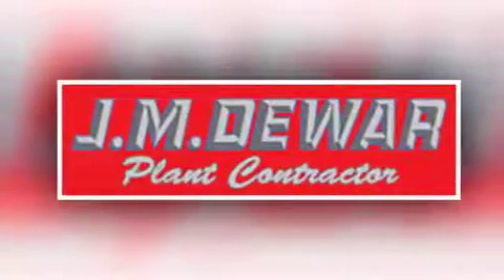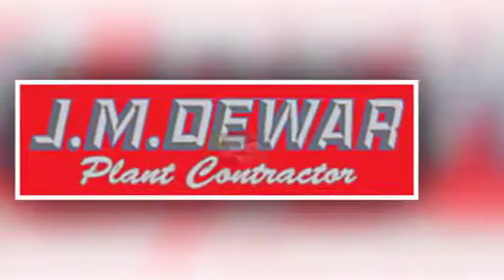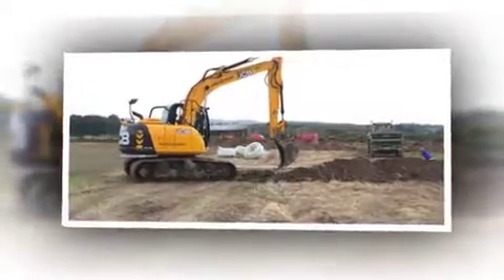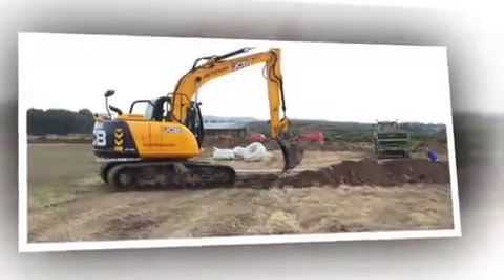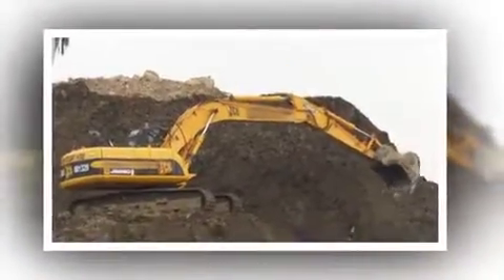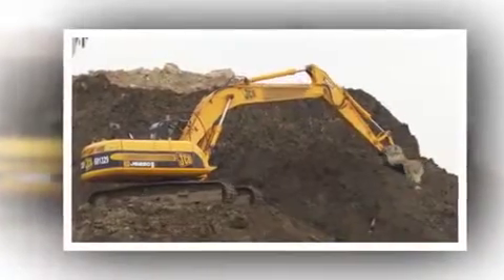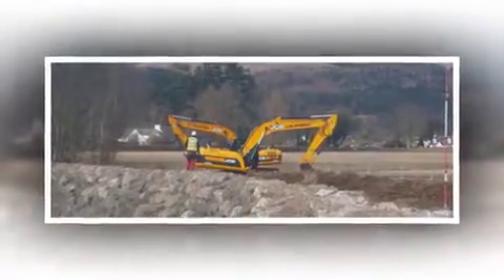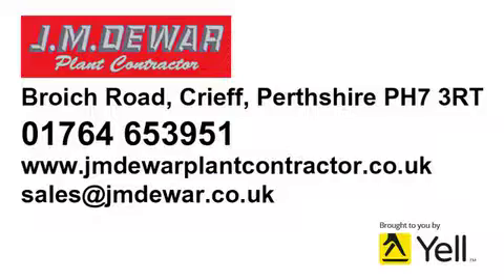J.M Dewar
Need to hire plant or machinery? J.M Dewar can supply whatever you need, together with fully trained operators, throughout Perthshire, including dumpers, rollers, and excavators.